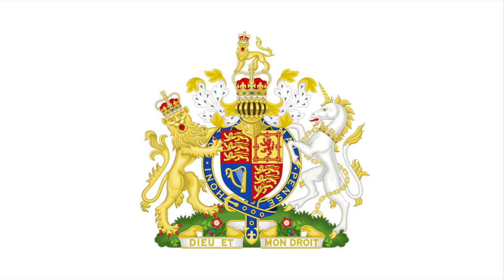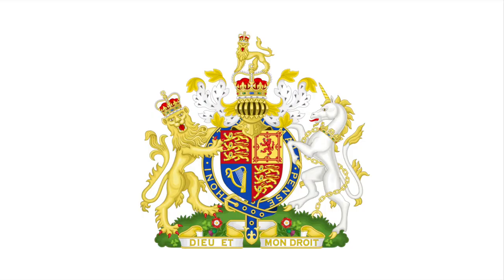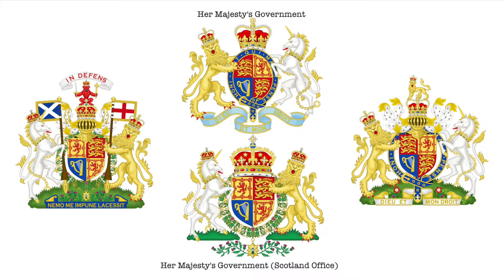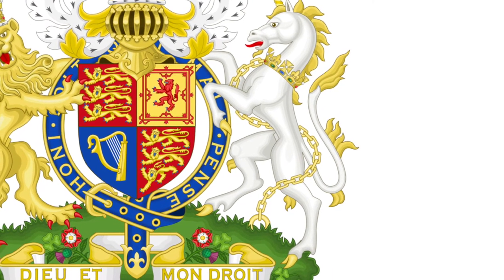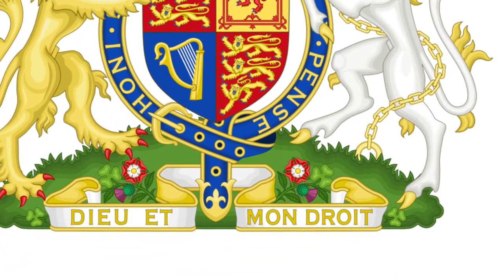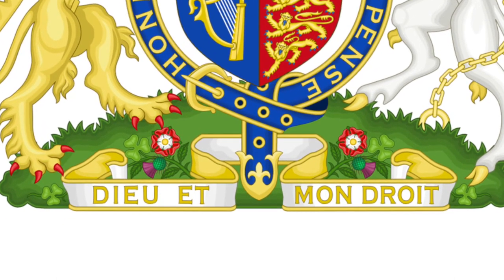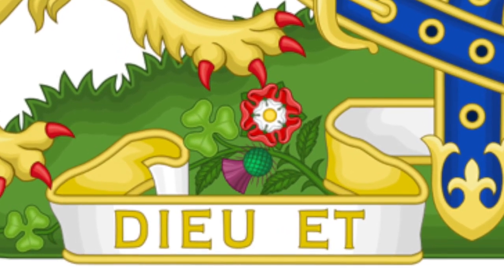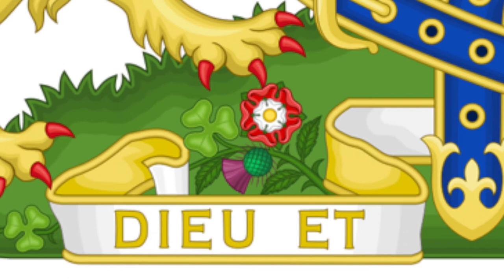Dr Kat and the Royal Arms of the United Kingdom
Heraldry and the achievements of arms that exist within it were a vital element of the visual landscape of our ancestors. We still rely on these things to shape our national, personal and professional identities – but do we still recognise and understand them fully?

Images:

Three forms of the achievements of arms for the United Kingdom of Great Britain and Northern Ireland (English, Scottish and Governmental). From Wikimedia Commons.